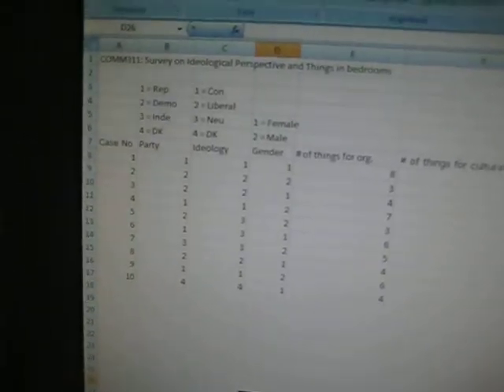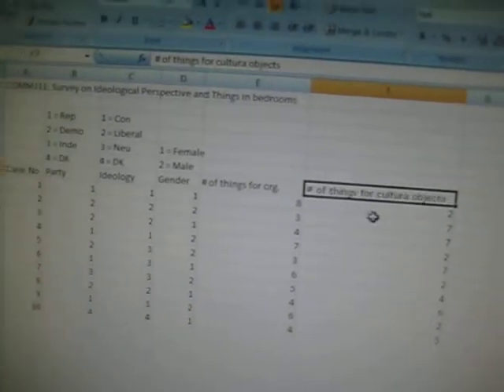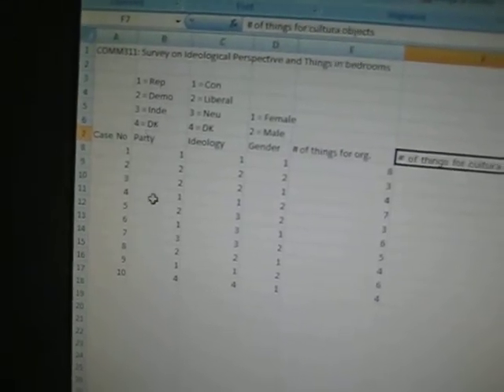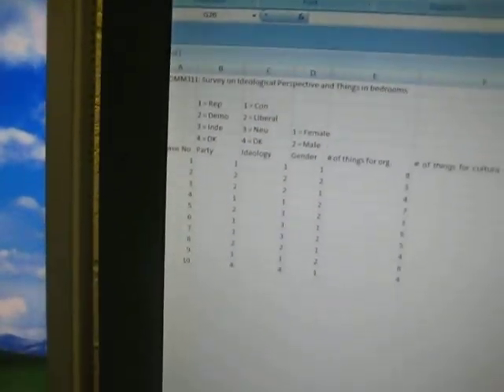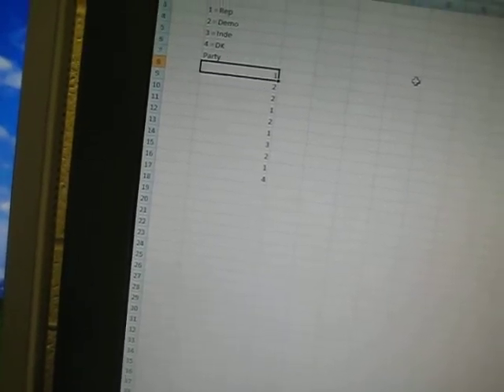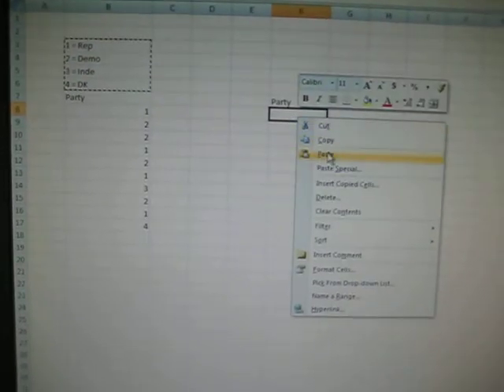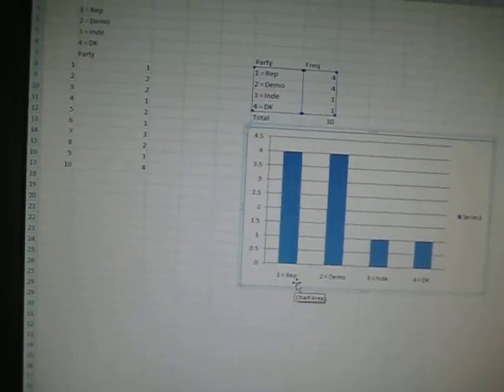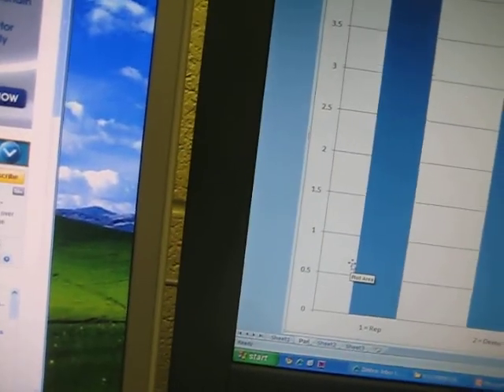COMM311 DAX1 (1/3)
COMM311 Dr. Chung Class DAX1 Data Distribution 1
Part 1.